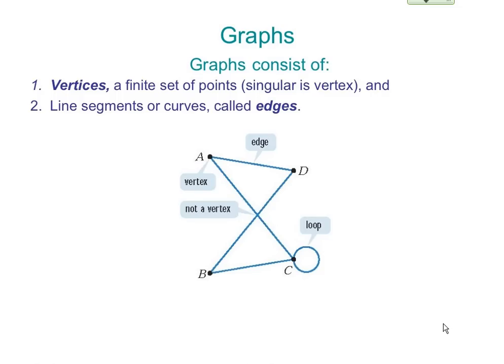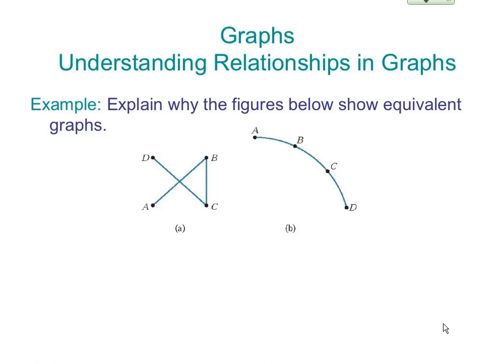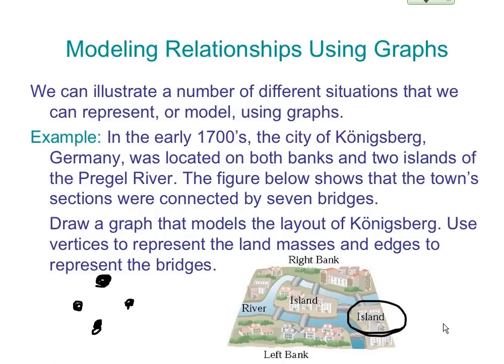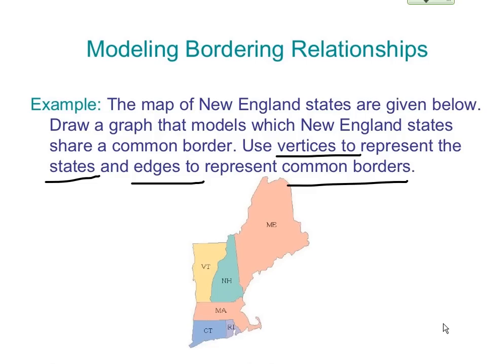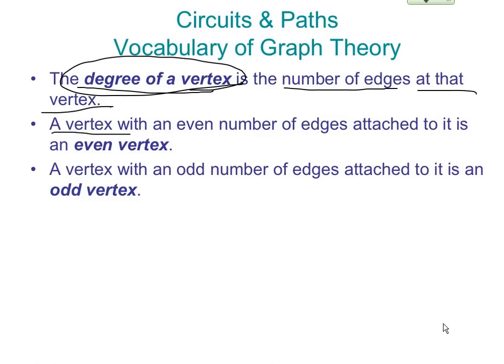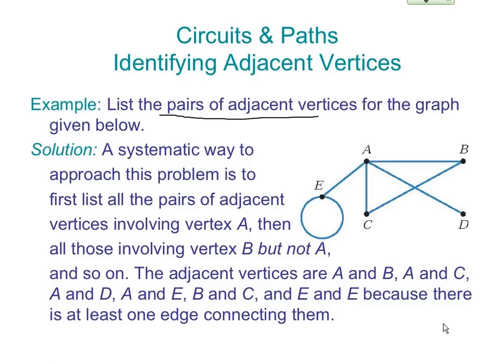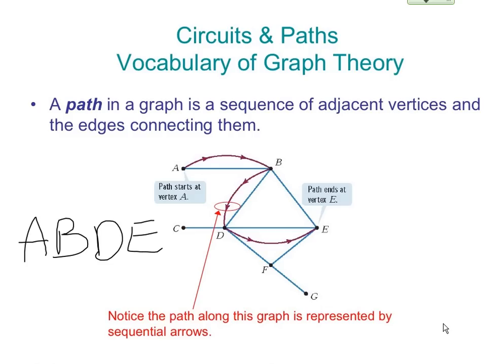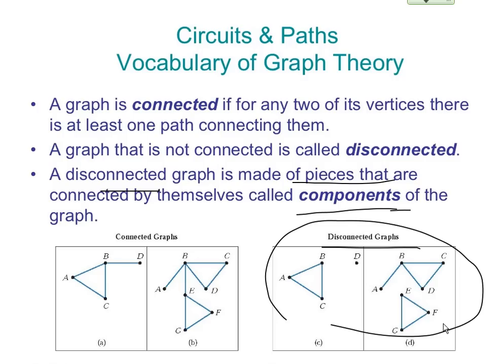Topics - Section 15.1 for QuickTime